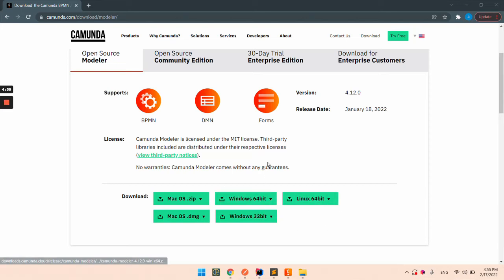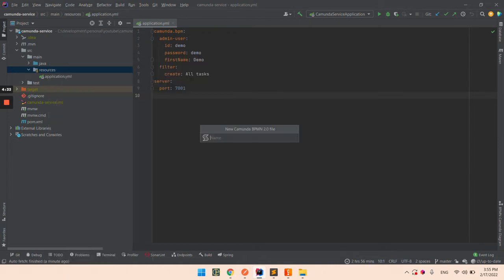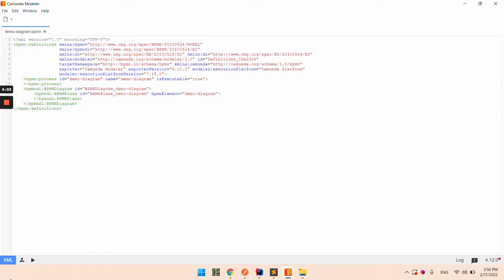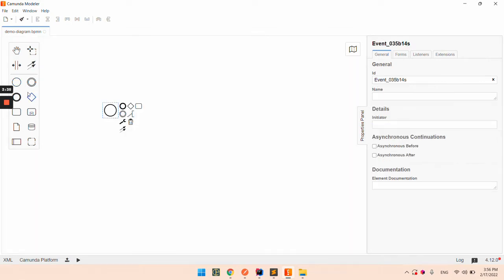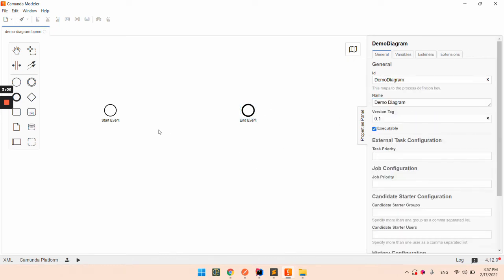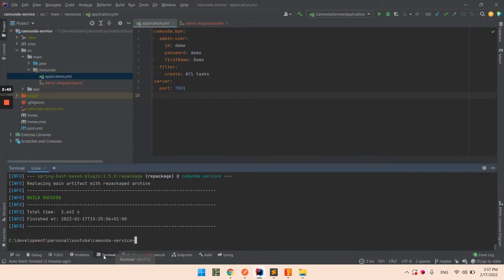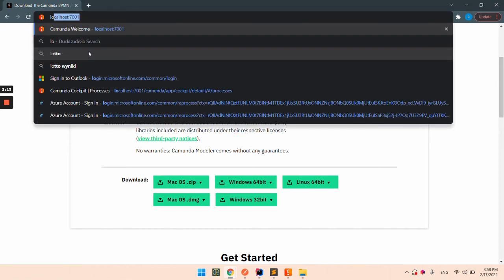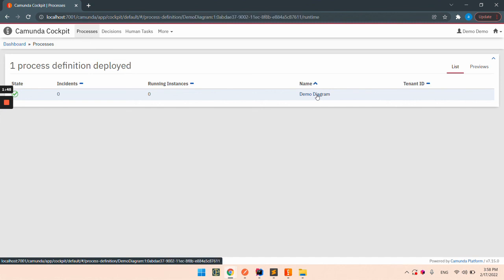Camunda and Spring Boot: Model and Deploy first Process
In this video, we are modeling and deploying our first business process in Camunda.